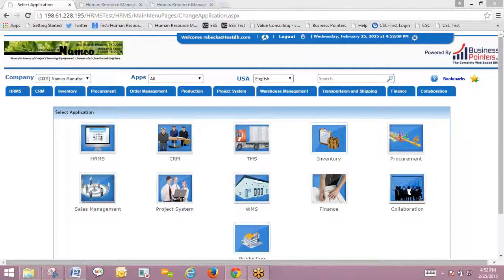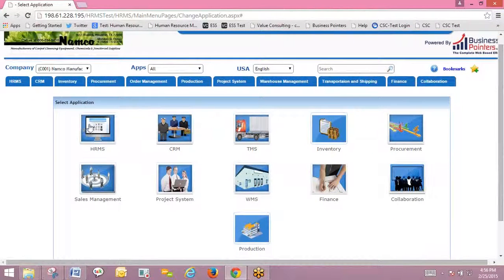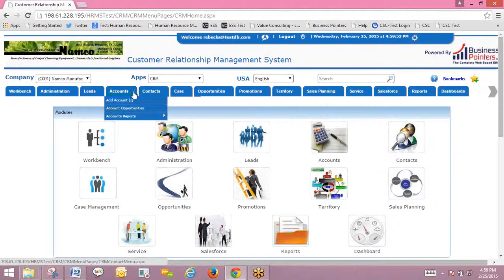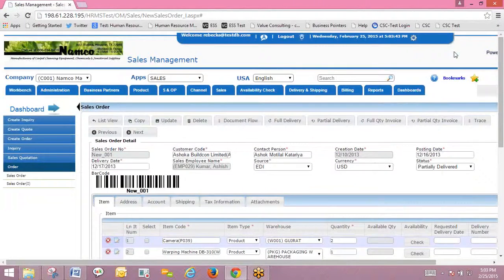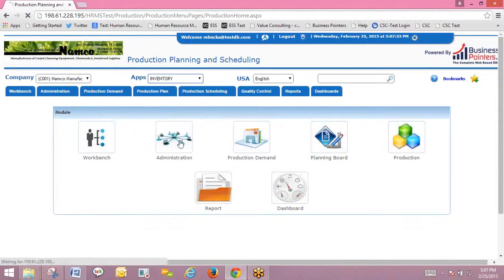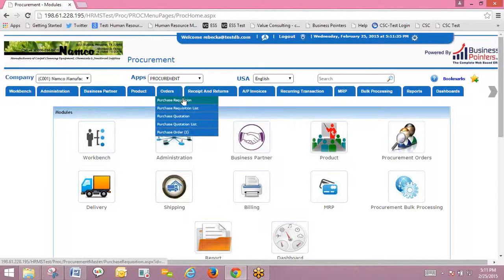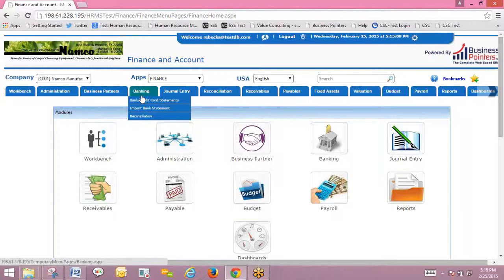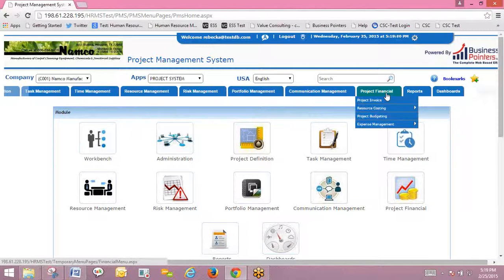Business Pointers ERP Cloud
Sales, Inventory, CRM, Netsuite, SAP, Salesforce.com, Production Planning, Supply Chain Management, business pointers, business-pointers.com,